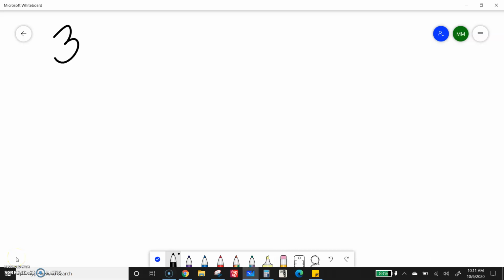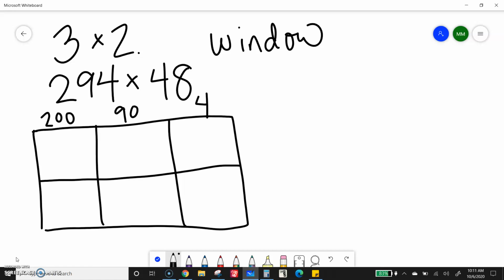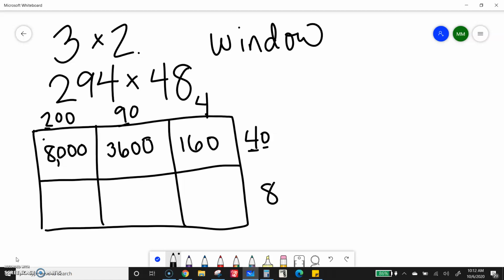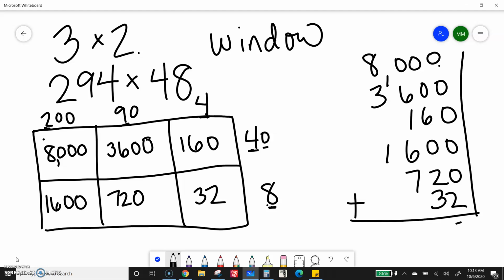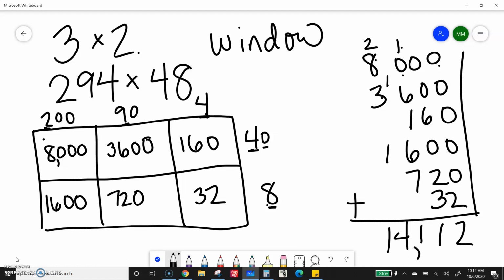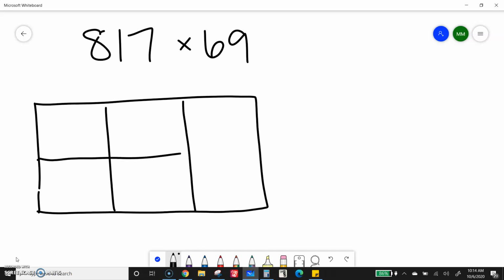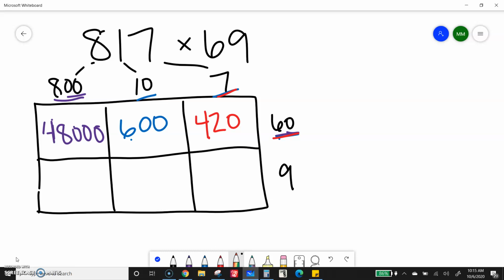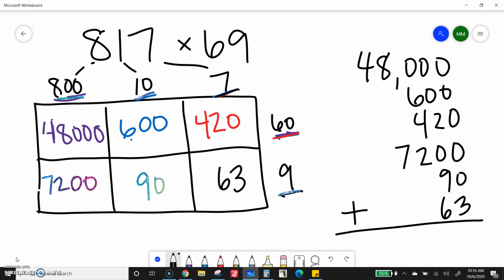3x2 window method